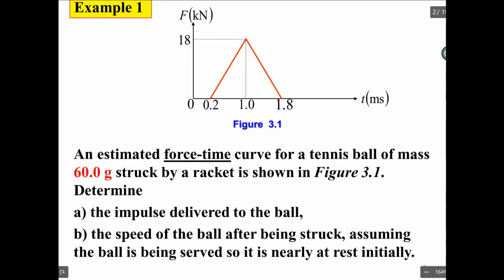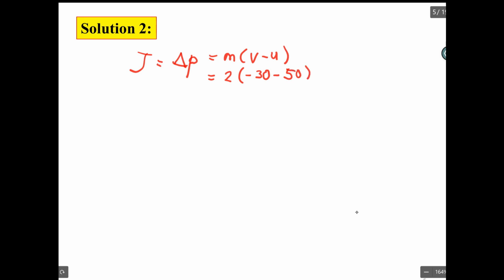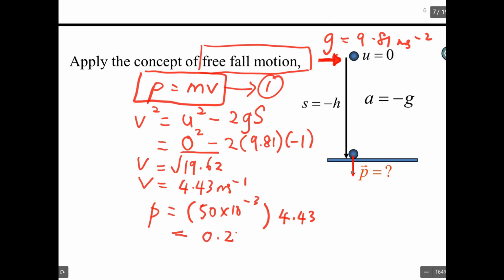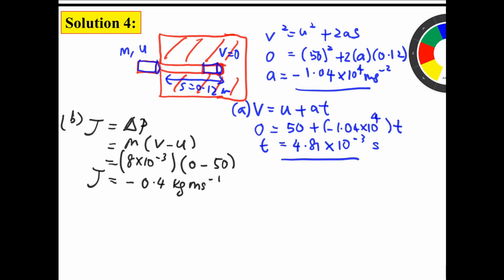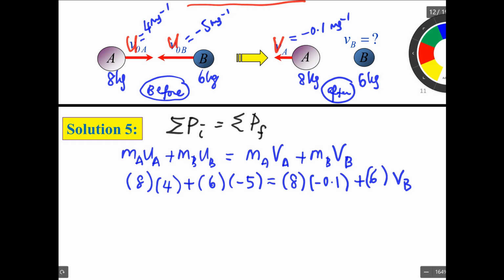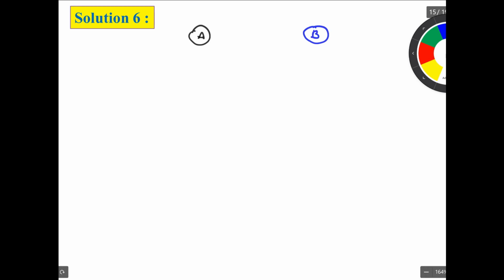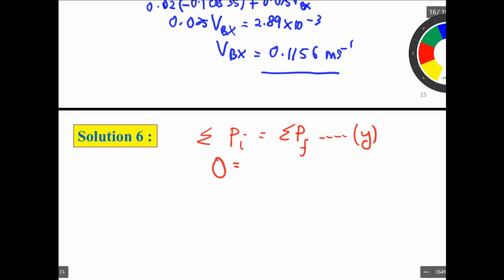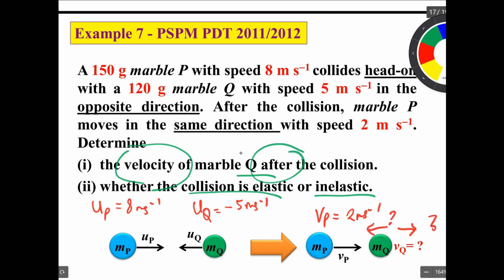2122 SP015 Example Ch03 (S)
Remember to click the following timecodes in the description box to watch the solution process, respectively.

Timecodes:
00:00 Title Card
00:25 Example 1: Use F-t graph to determine impulse
04:39 Example 2: Impulse and Impulsive Force
08:30 Example 3: Momentum
13:36 Example 4: Impulse and Average Force
20:40 Example 5: Use Principle of Conservation of Linear Momentum in Inelastic Collision 2D
29:00 Example 6: Obligue Collision
43:35 Example 7: Use equation Conservation of Linear Momentum and Kinetic Energy